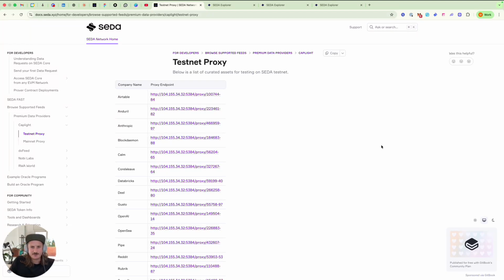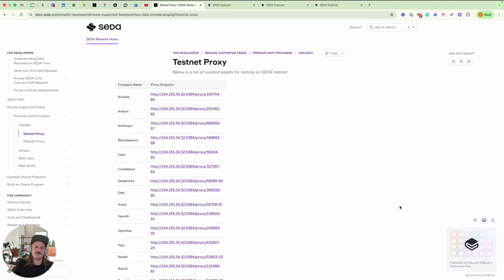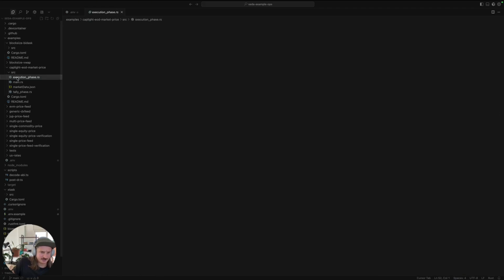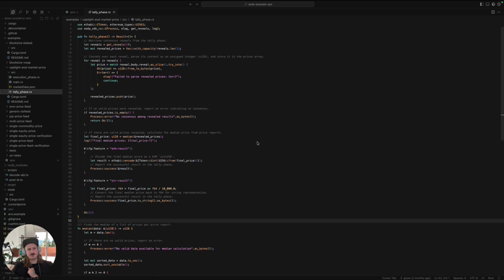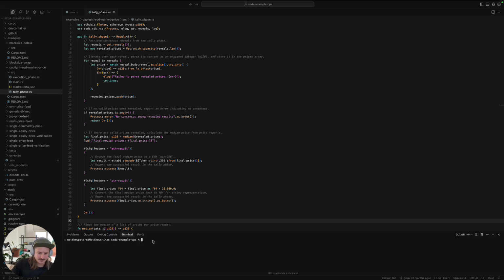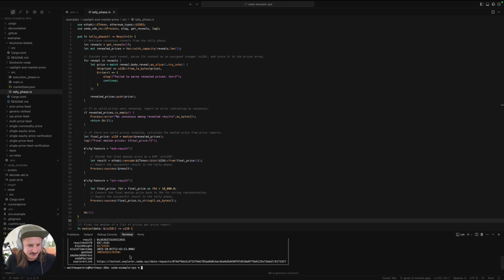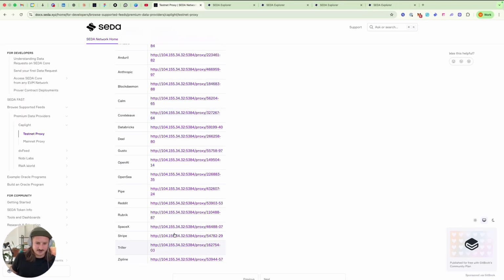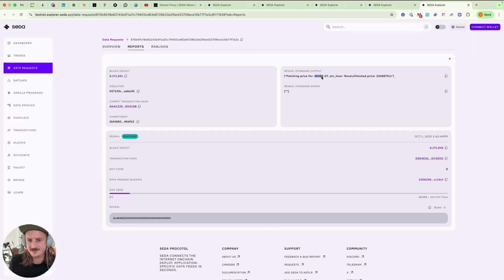SEDA: The First Oracle To Bring Private Equity Onchain With Injective & Caplight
What is SEDA protocol?

SEDA is Programmable Oracle Infrastructure that allows any protocol on any network to deploy custom oracle feeds for any data type. SEDA leverages an intent-centric data request framework for developers to simply state what data they need, where they want it and how it should be returned.

SEDA in conjunction with decentralized solver networks executes data requests using these instructions from consumers to deliver a completely permissionless, chain agnostic and programmable oracle experience.

Any Data | Any Network